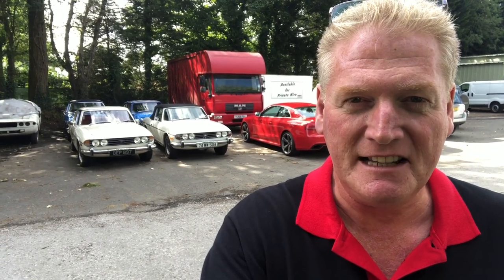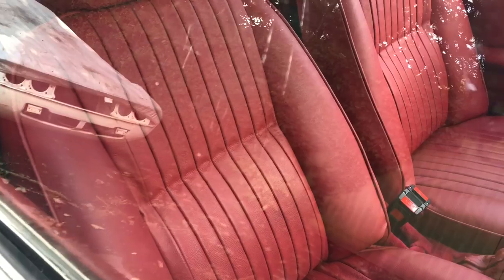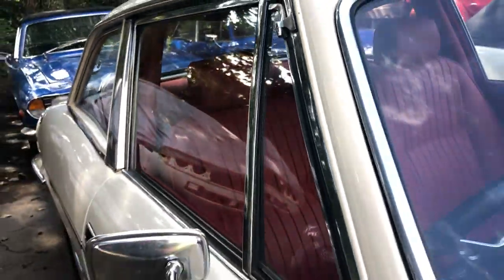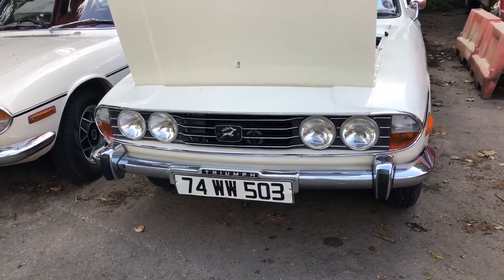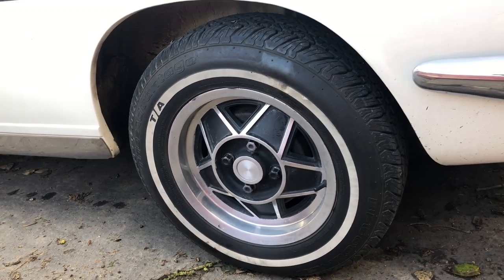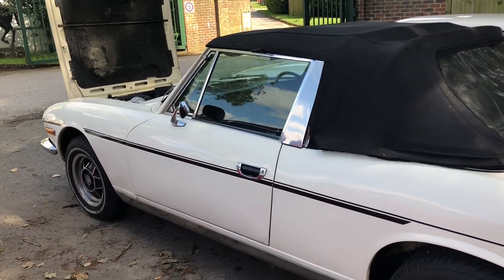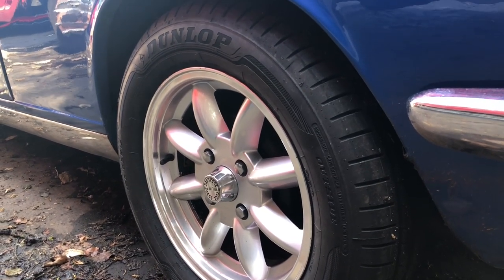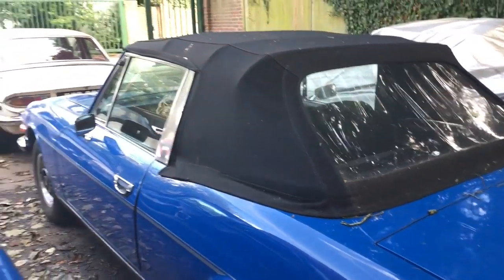Stag Classics .....In the Car Park Experience!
TR Tony takes a wander down to Stag Classics and uncovers a brace of Stags waiting to be serviced and repaired in Paul's car park.

Well, it would be rude not to film them wouldn't it?